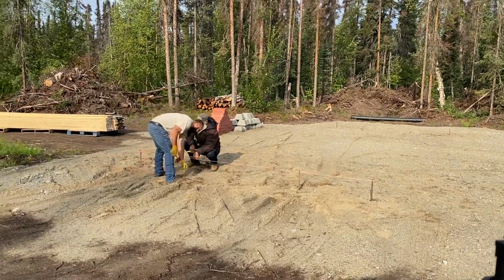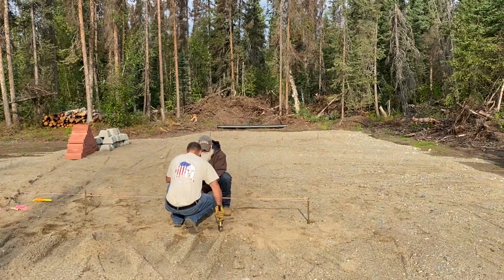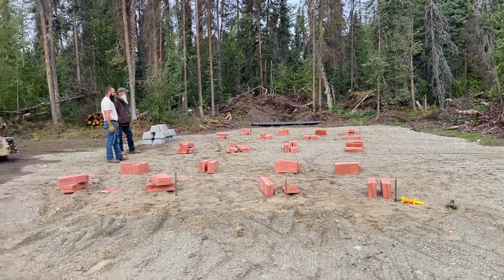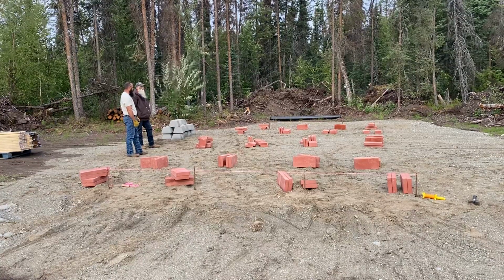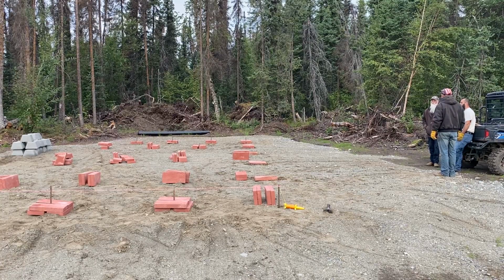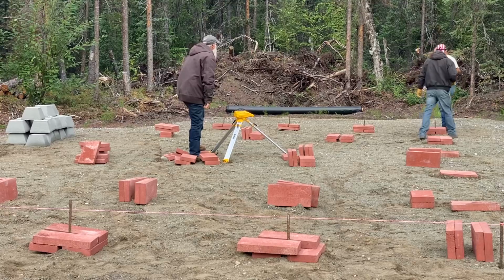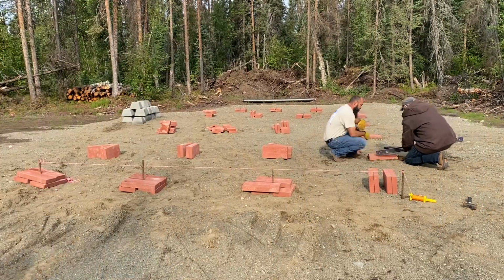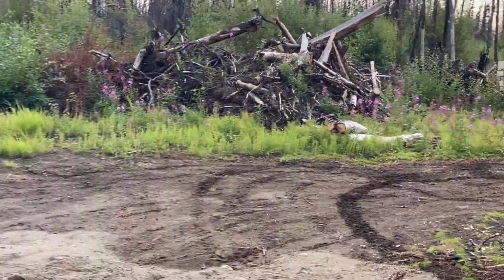2nd Alaska cabin build on the off grid homestead. Tyler’s cabin starts today.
We have started on Tyler’s cabin today since it was too windy to put metal on Perry’s cabin.
This will be a 16’x 40’ gambrel style building with two lofts.

Who are the "Mitchells In Alaska?" Retired brothers, Tony & Perry. as well as Perry's wife Carolyn and their son Tyler and his wife Ginny + 4 dogs and 2 cats.

What are we doing?  We are building an off-grid homestead in the Alaskan wilderness that consists of three cabins.  We will clear land, saw our own lumber from trees we cut, and build cabins and outbuildings. We have already built a couple of our outhouses and an outdoor shower, etc.

Currently, we're all sharing one tiny cabin while clearing land and milling logs to build 2 more cabins, gardens etc.  It's an adventure most would not even attempt & most think we are crazy for doing. An experience of a lifetime & the biggest adventure we've been on. We're learning many new things along the way as well as applying the skills we already have.

Come along on this adventure with us & laugh at our goofs.